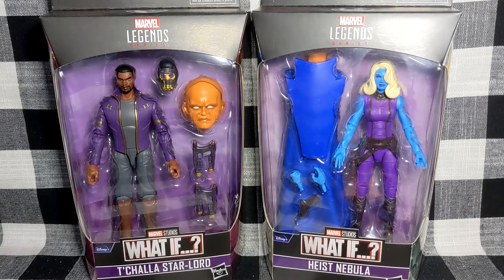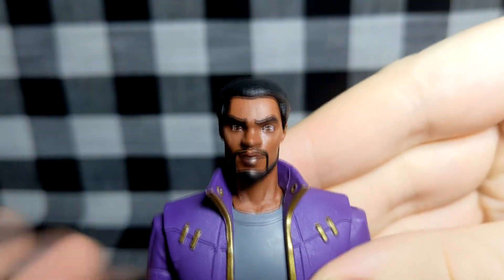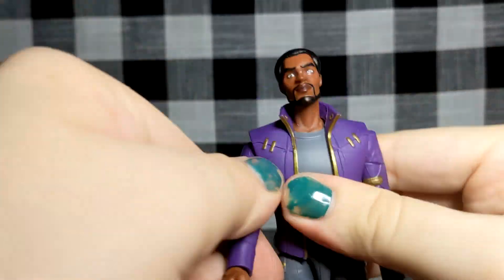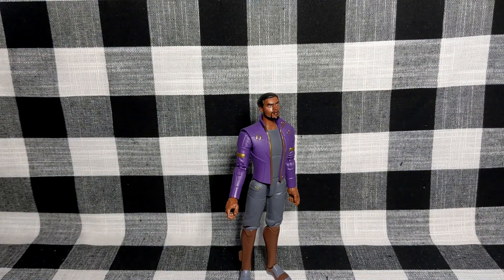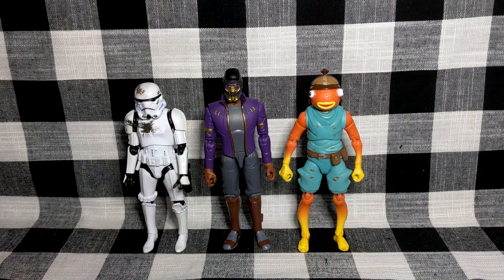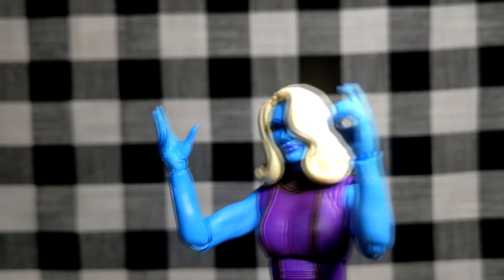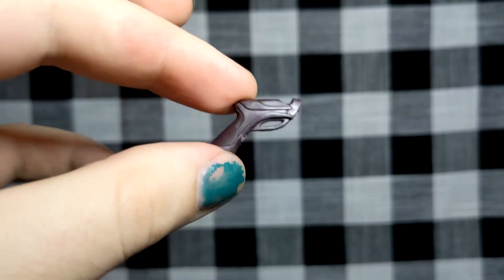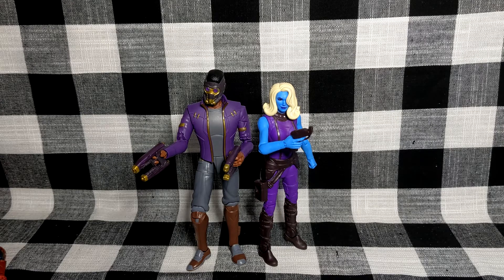T'Challa Star-Lord & Heist Nebula Marvel Legends BAF Watcher Action Figure Review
Knowing this was the last performance of Chadwick Boseman, I needed to pick up this figure, and having the episode be as excellent as it was - I couldn't be happier getting the set!